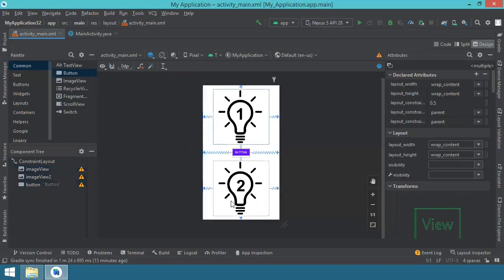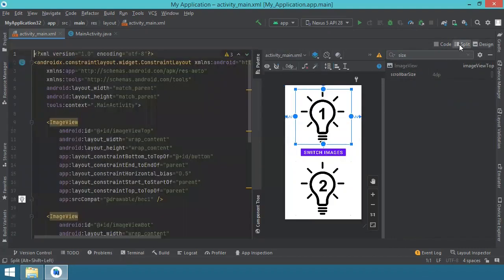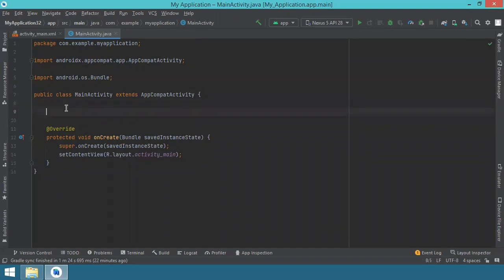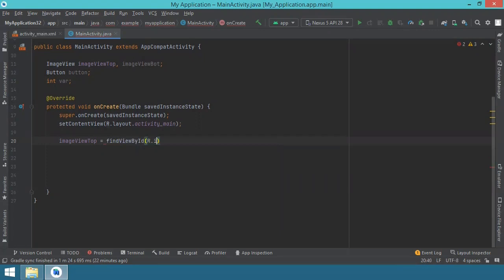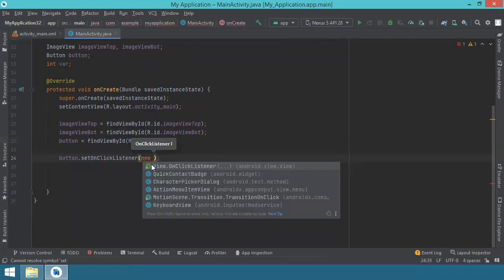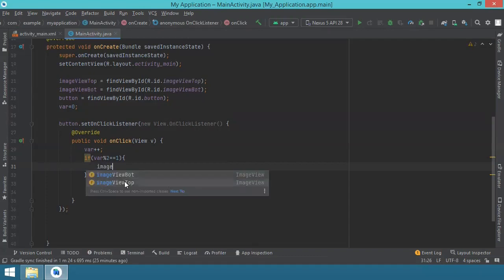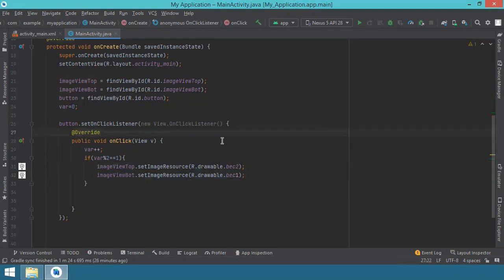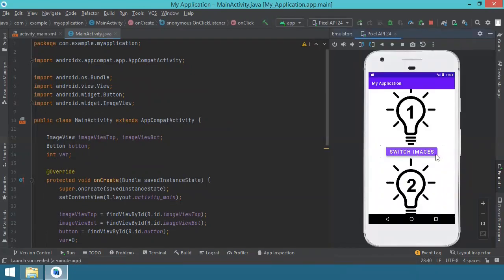013 - How to use images in your mobile app - Java - Android Studio - full simple example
This detailed video is for beginners and it teaches you how to use Images / imageViews in Android Studio. You will find a complete app example, simple and functional, explained from start to finish.